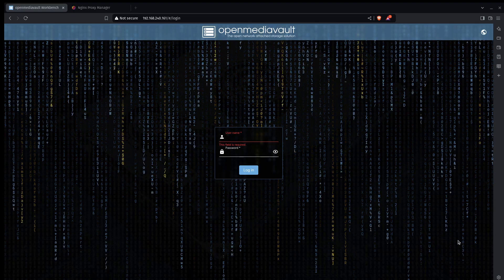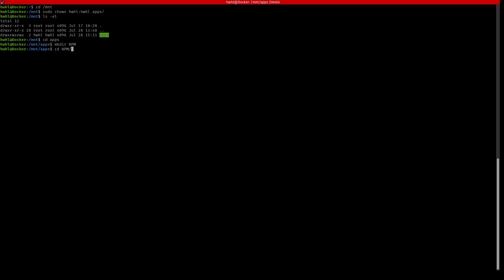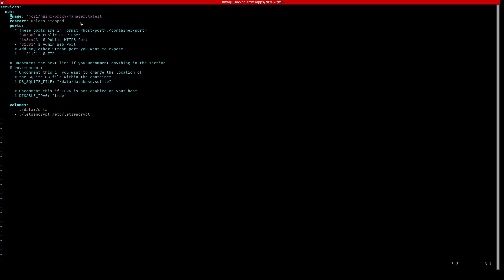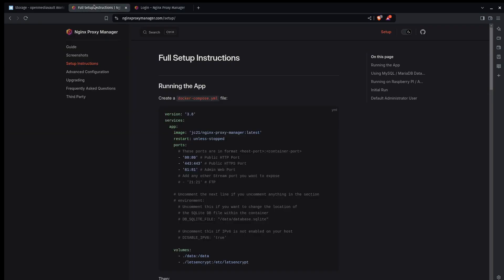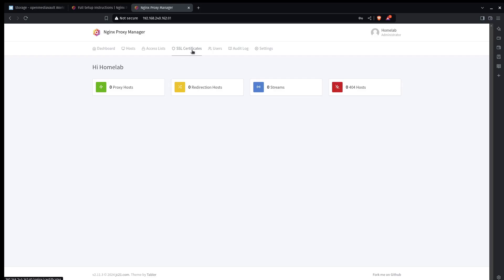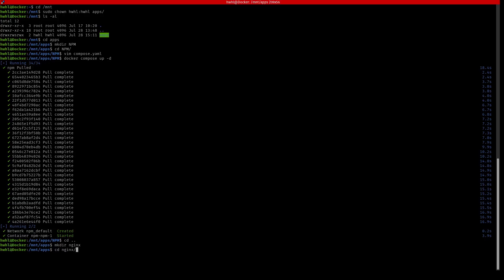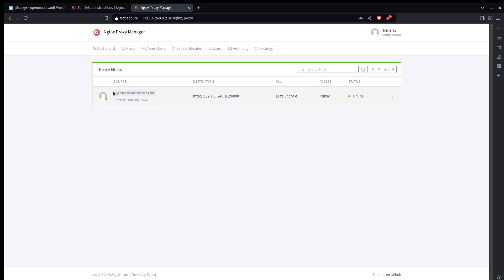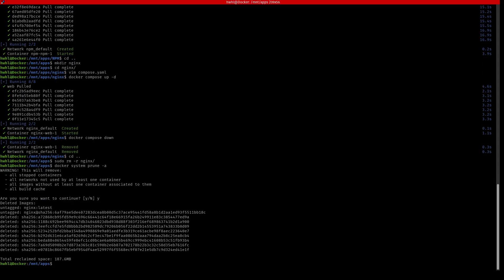Setting up Nginx Proxy Manager for my homelab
I set up Nginx Proxy Manager with a wildcard SSL certificate and then test it out.